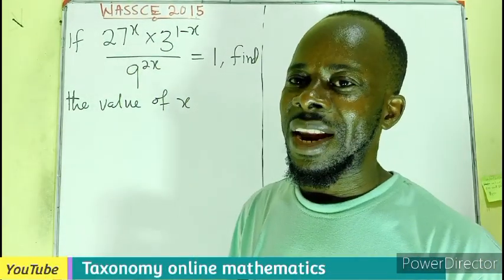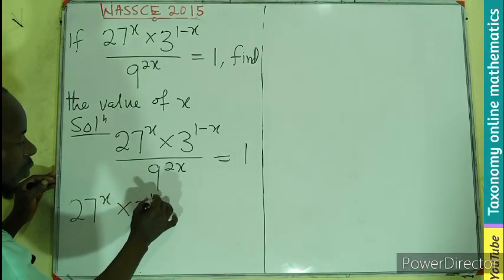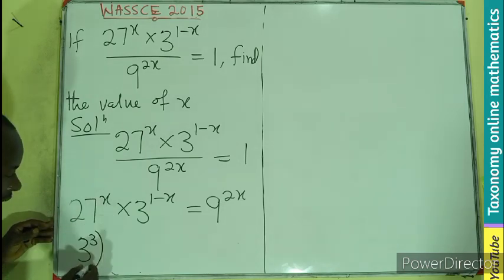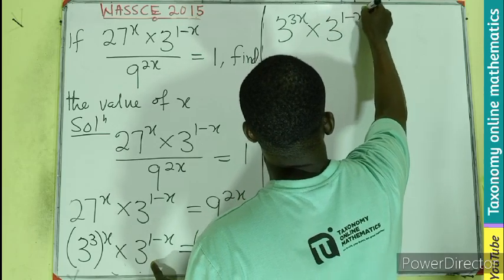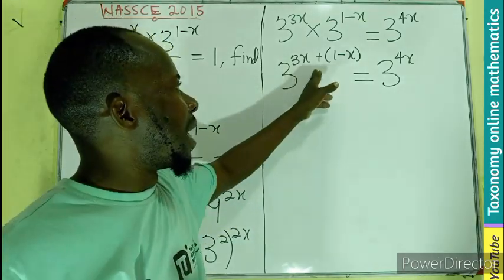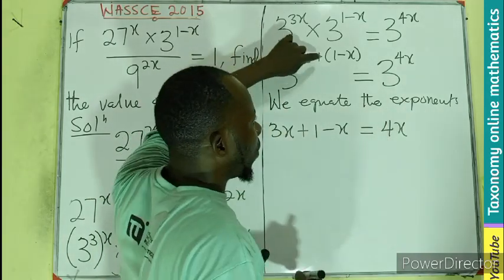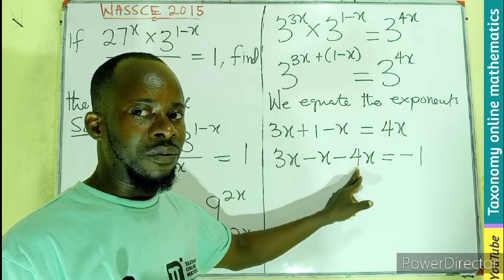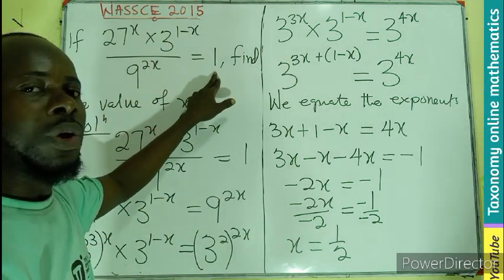WASSCE 2015 Core mathematics Objective Test Question on Exponential Equation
How to solve an exponential equation question